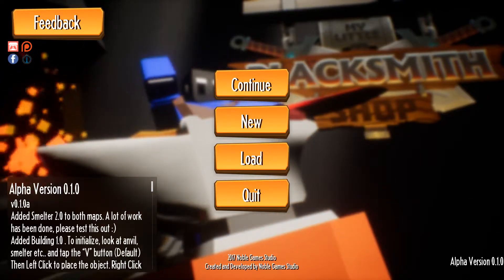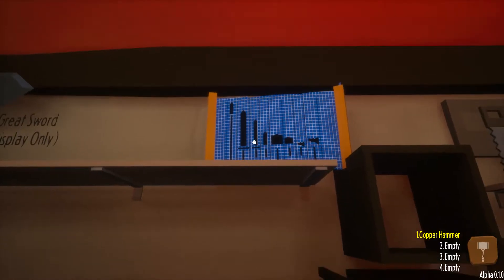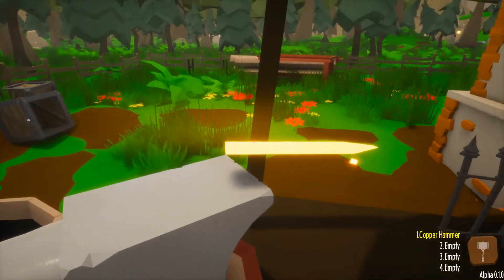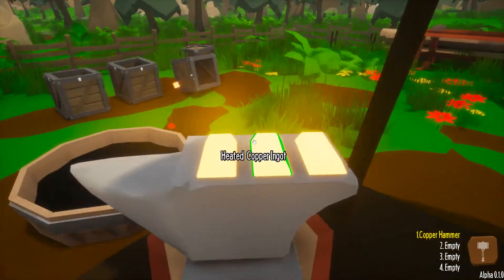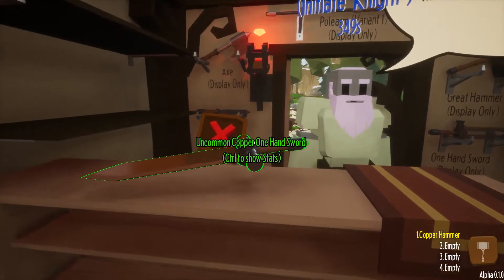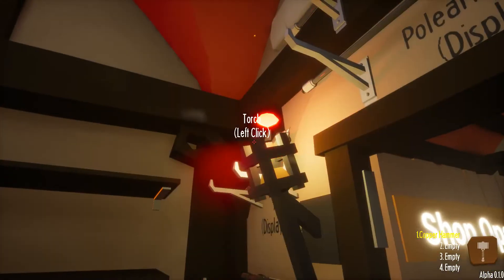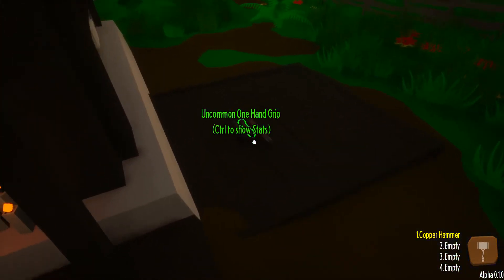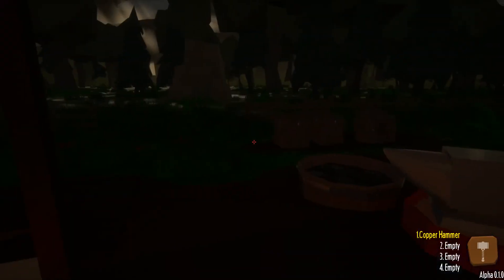My Little Blacksmith Shop - Part 1 - Copper Crafting!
Ever dream of owning your own blacksmith shop? Well, that dream is a reality! This simple game is very fun and highly addictive. Let's Play!